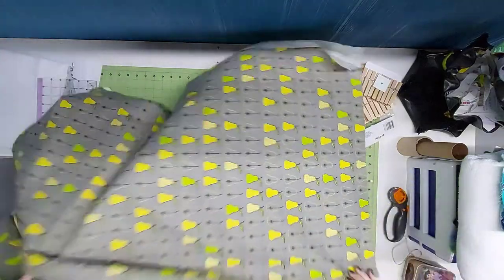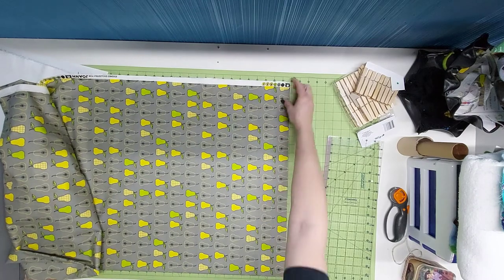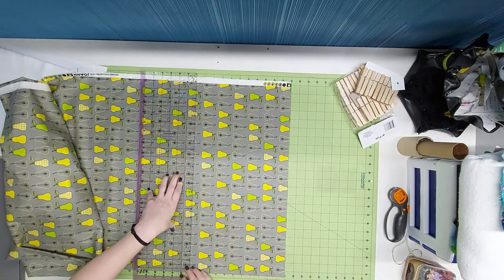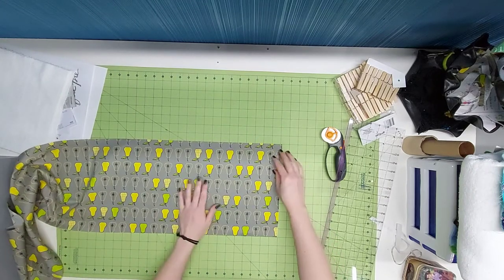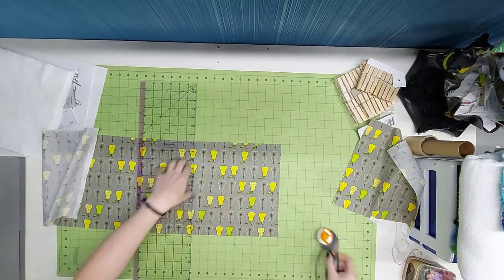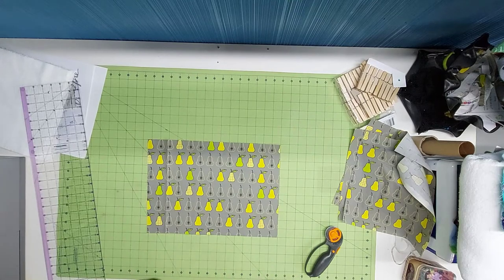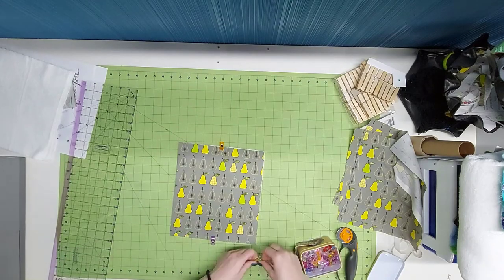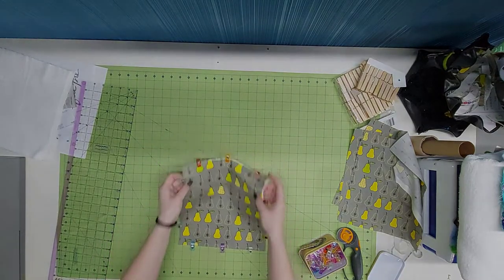Un-Paper Towels Part 1: Cutting